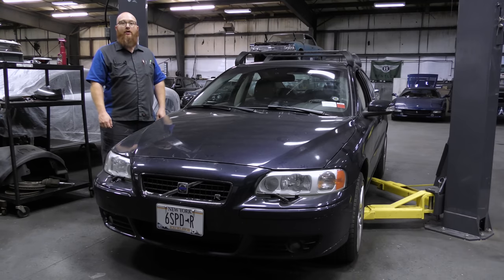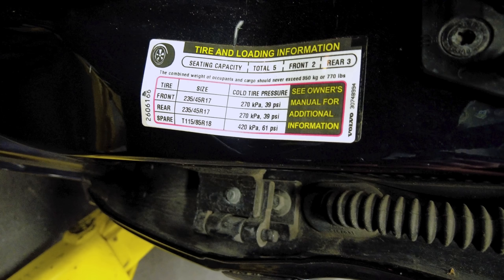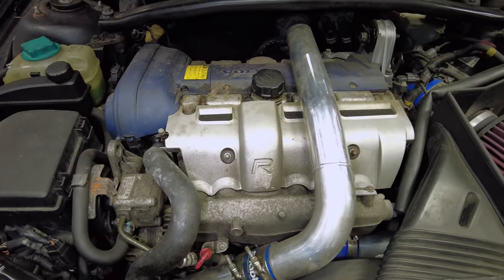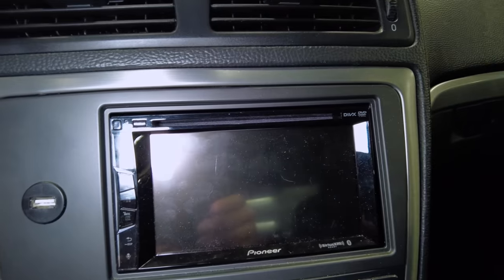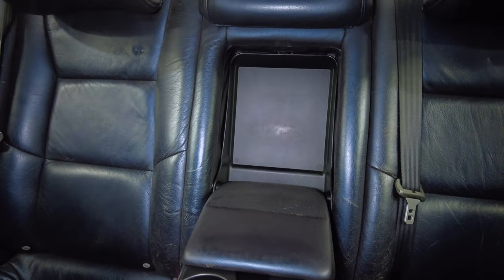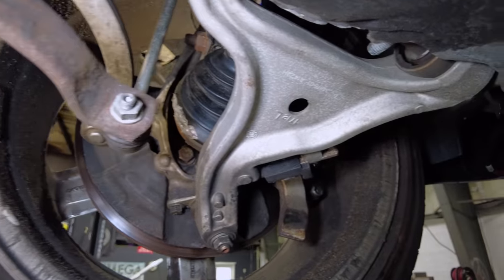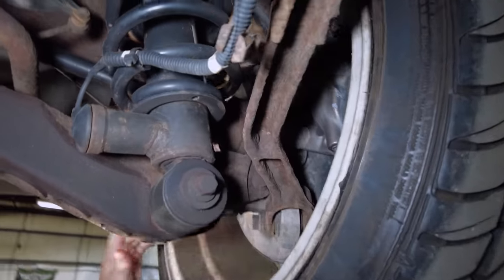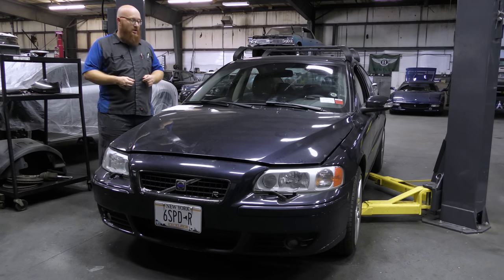They shipped their '07 Volvo S60R over 1K miles to my shop? CAR WIZARD determines if it's worth it!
Repairing cars is expensive! Plus finding someone you trust to fix it right and not over charge can seem impossible. The owners of this 2007 turbo charged Volvo S60R had had enough and sent it the CAR WIZARD 🧙‍♂️     What will the Wizard find and is it worth the repair?